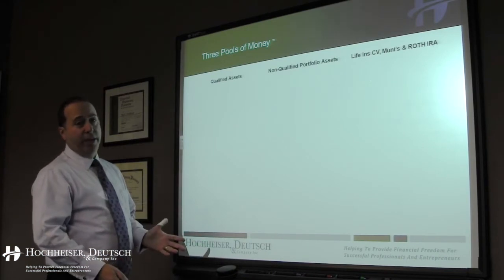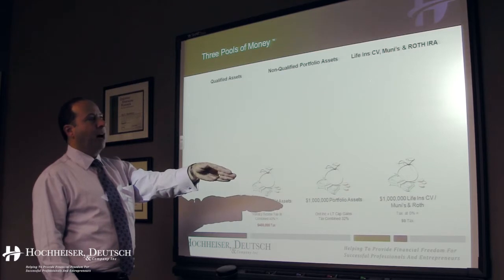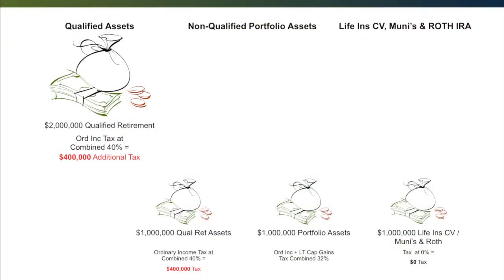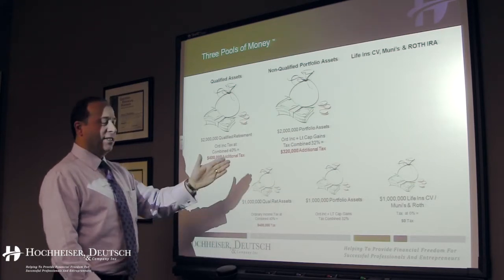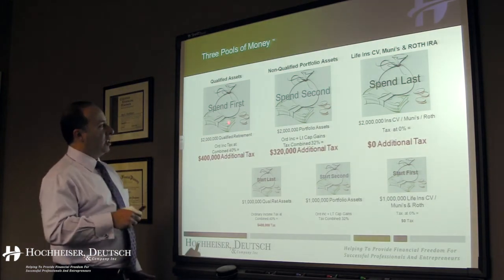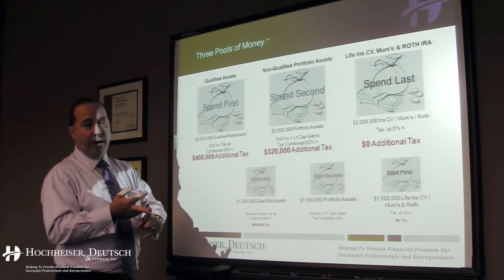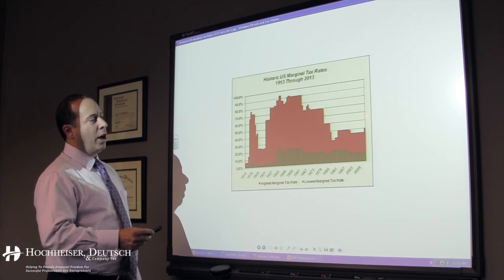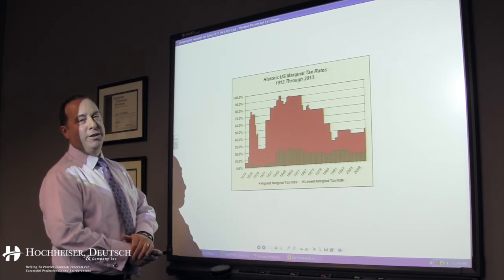Jay's Financial Fitness - Three Pools of Money